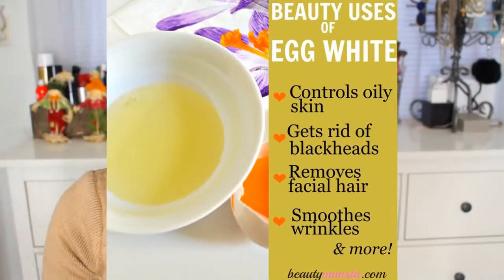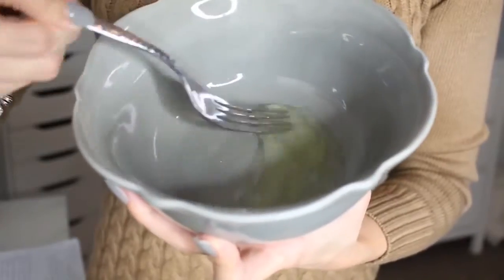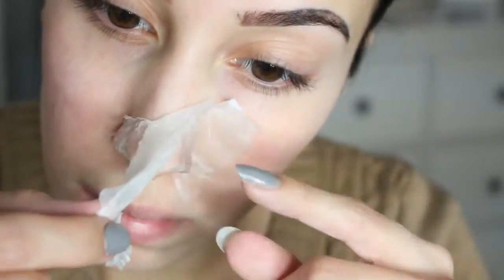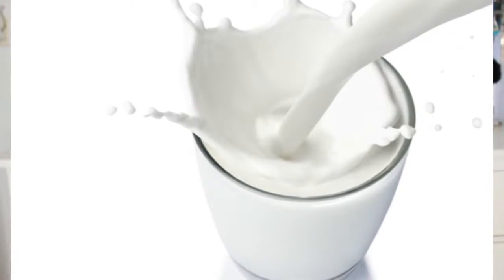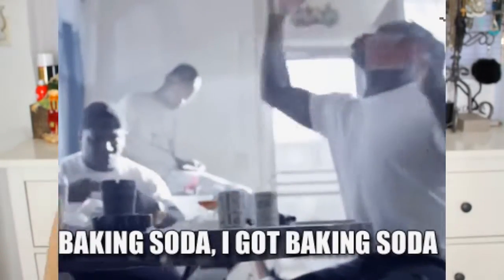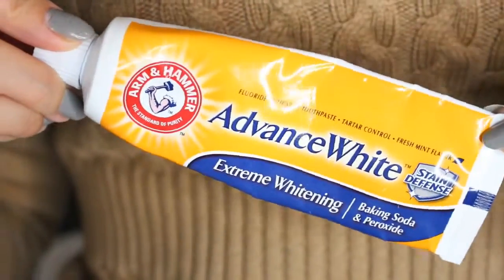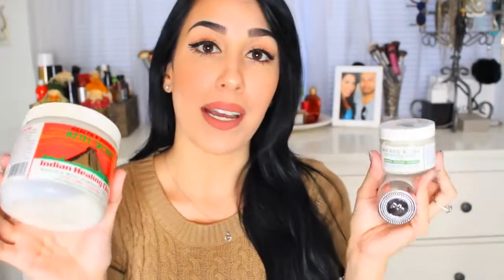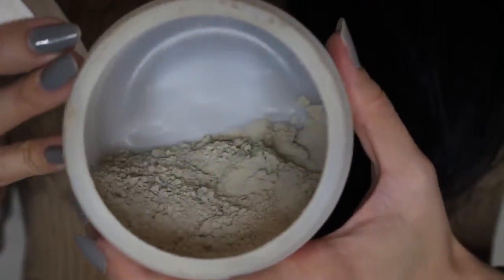How To GET RID OF BLACKHEADS and home treatment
Zits are pores that progressed toward becoming obstructed because of overabundance oils. Customary facials and profound shedding medications will completely scrub skin and therapist clogged pores. You can likewise utilize cosmetics to help cover clogged pores. Use concealer on the regions you see most, at that point apply establishment and completion with a light cleaning of free powder. Our site offers tremendous accumulation of Deep Cleansers and Exfoliators which are the most ideal approach to evacuate Blackheads